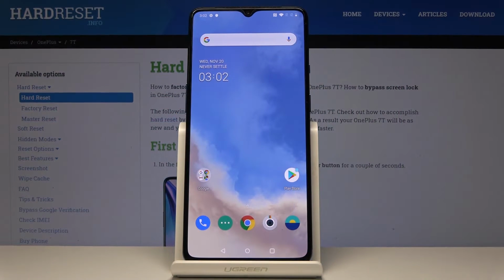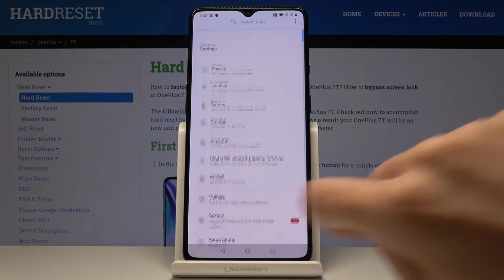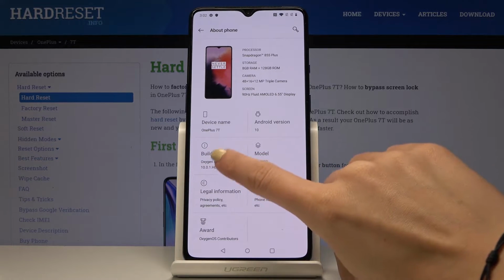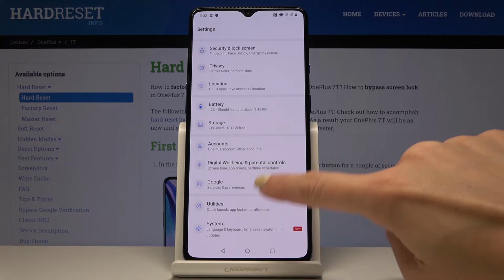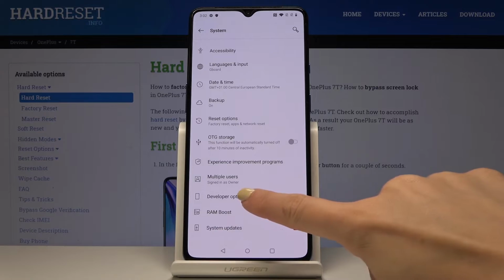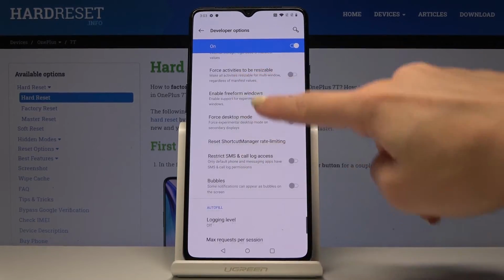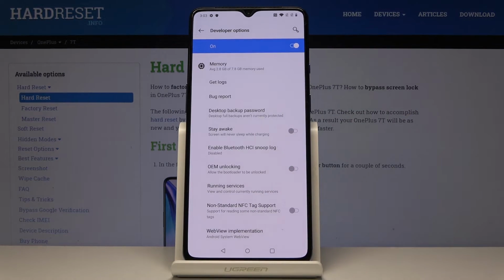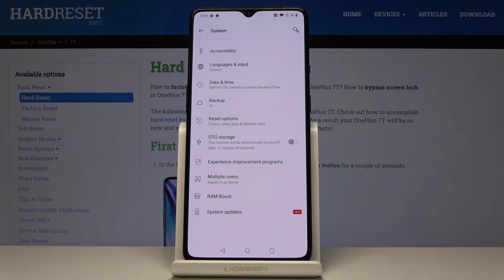How to Enter Developer Mode in OnePlus 7T - Developer Options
Check out the best and quickest way to activate Developer Options in OnePlus 7T. Follow the following instructions and enable Developer Options in few easy steps. This is the fastest way to go back to factory defaults. Restore developer settings just within a few steps.

How to activate Developer Options in OnePlus 7T? How to activate
Developer Options in OnePlus 7T? How to unlock OEM in OnePlus 7T? How to enable USB Debugging in OnePlus 7T? How to allow OEM to be unlocked in OnePlus 7T? How to enable OEM unlocking in OnePlus 7T?